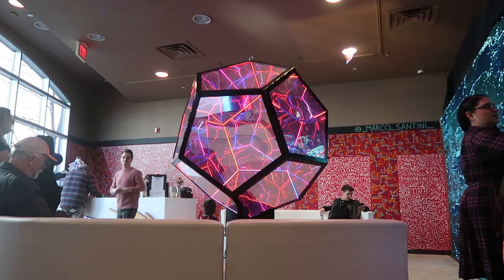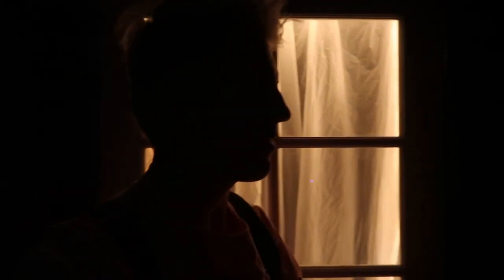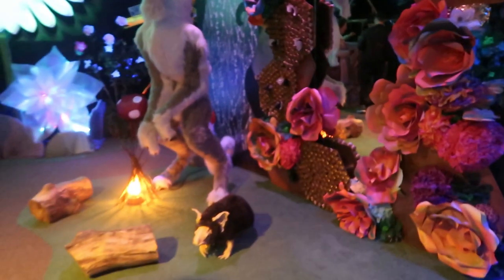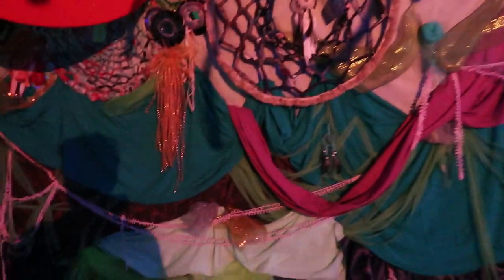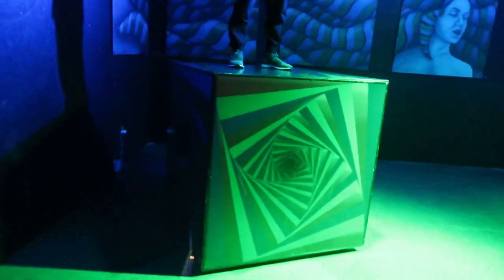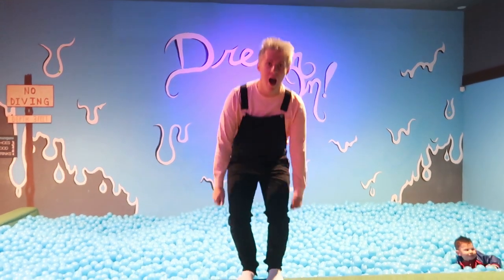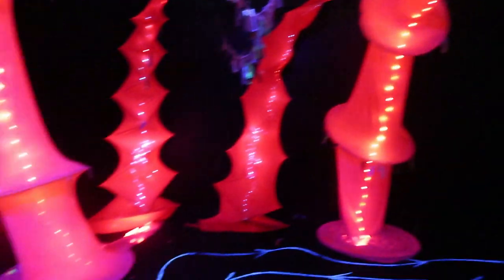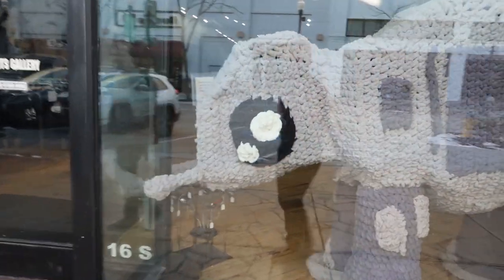Dreamscapes a Immersive Art Attraction!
In today's video, we stop by Slat Lake City Dreamscapes a Pop-up exhibit at the Gateway! We get to fall into giant ball pits, stick to the wall, and get lost in the eye of the Strome! A place to take selfies or do a full photoshoot! So come get lost with me as we fall into dreamland and be Safe as we Physical Distancing are selfies!